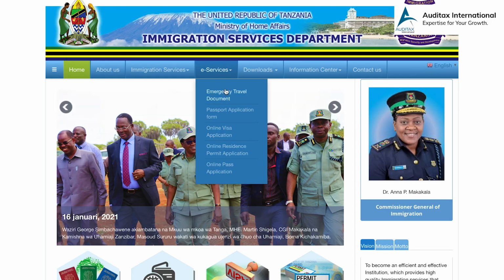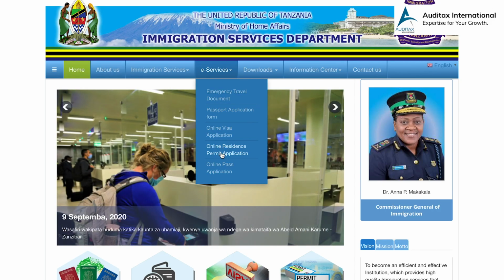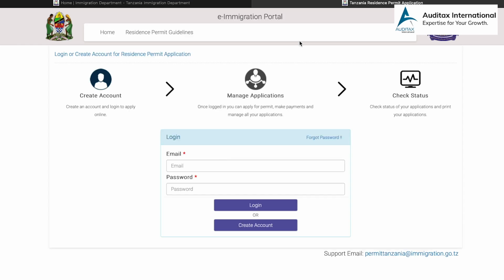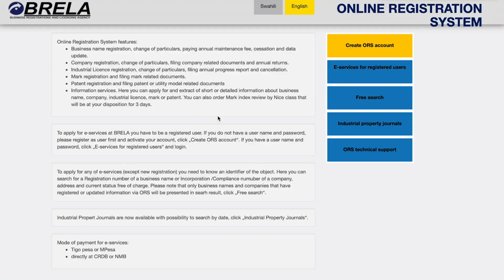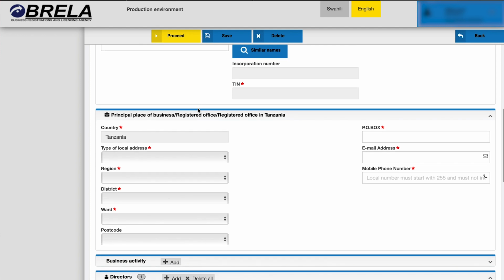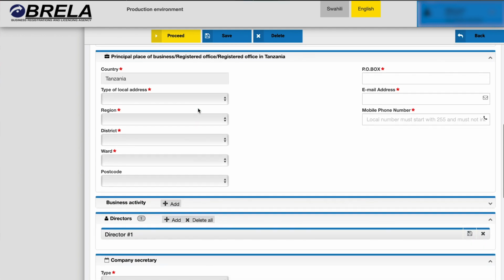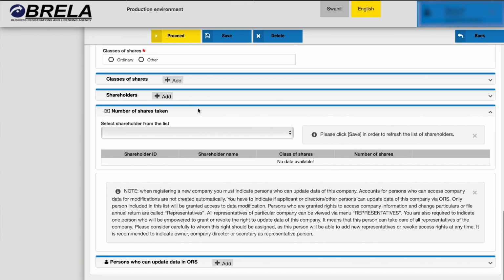How to obtain Work and Residence Permits in Tanzania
Watch Queen Kimambo, Audit Associate at Auditax International explaining procedures on how to obtain Work and Residence permits in Tanzania

For Secretarial Services; Audit and Risk Management Services; Tax Services; Business Advisory Services; Accounting Services and Legal Services visit our

You will also get access to current tax laws and other important laws for accountants, auditors and tax practitioners and summarized provisions of pronouncements by professional bodies of Accountants, External and Internal Auditors.